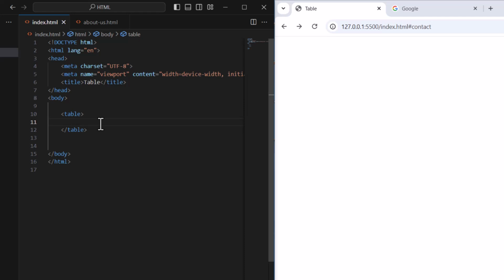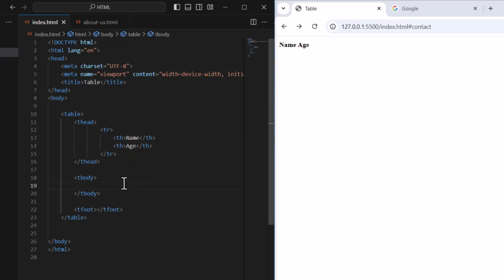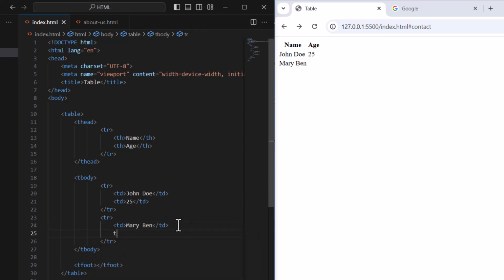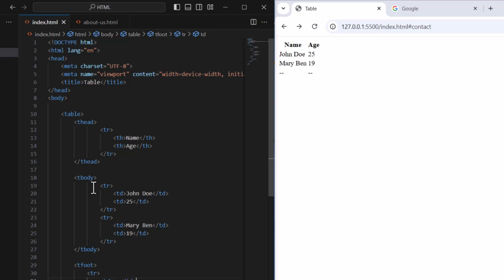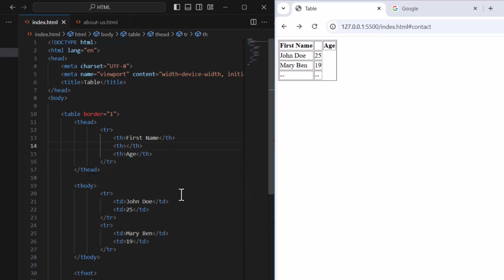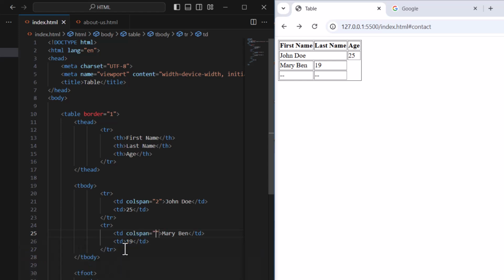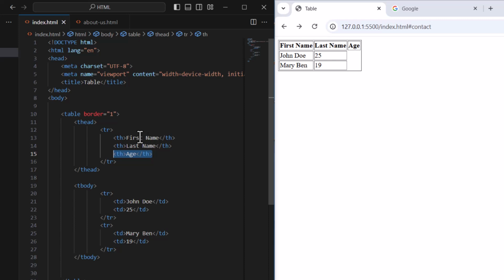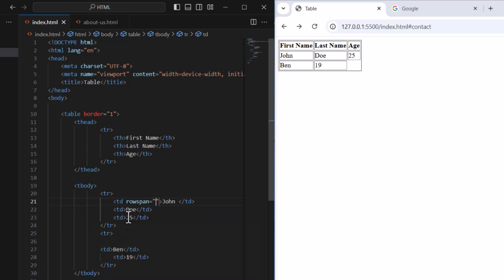Mastering HTML Tables: Easy Tutorials for Web Development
Learn everything about HTML tables in this step-by-step tutorial! Whether you're a beginner or an experienced developer, this video covers creating, styling, and optimizing HTML tables for your web development projects. Master table rows, columns, headers, and advanced techniques like merging cells (colspan/rowspan).